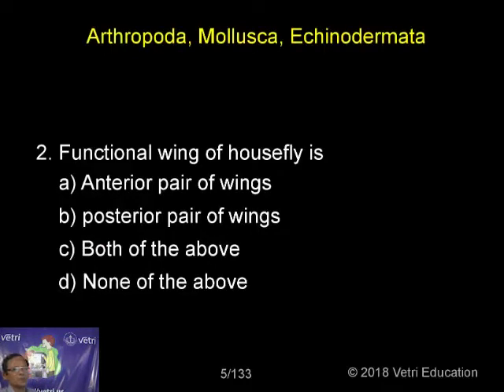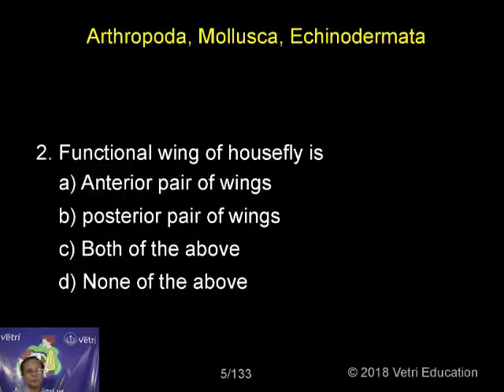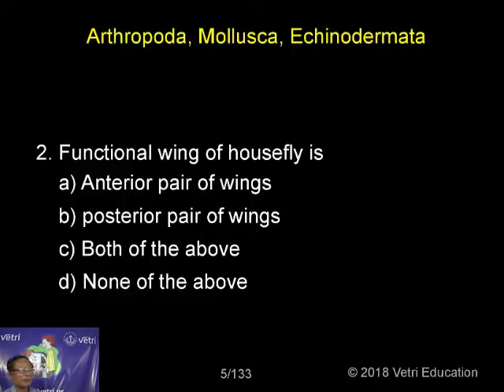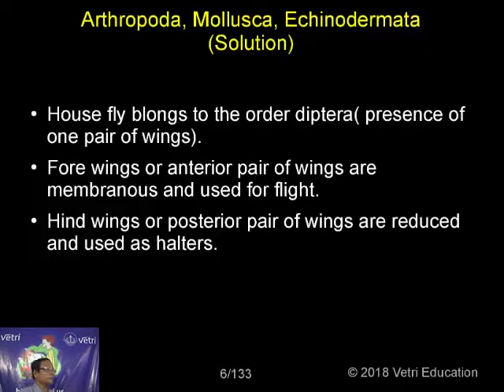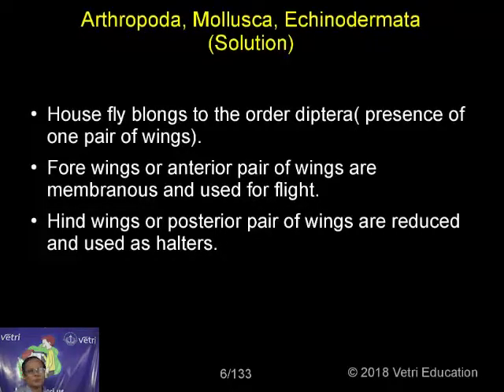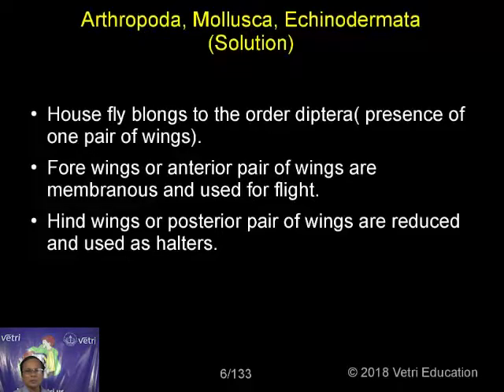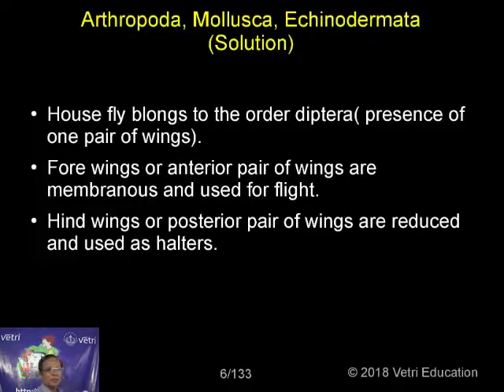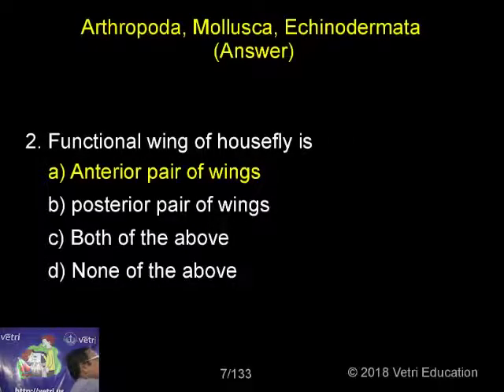Zoology : 2018 : Test - 03 : Question - 02